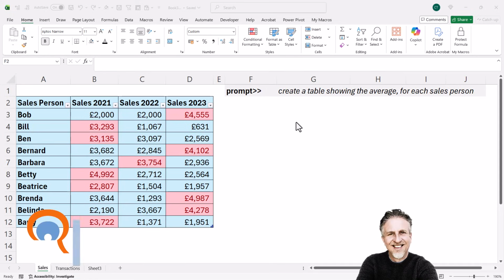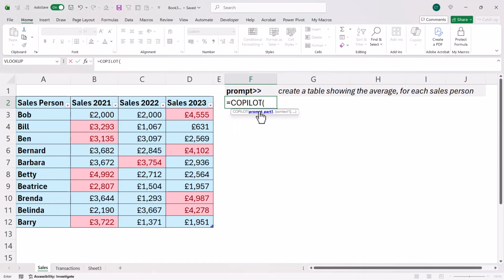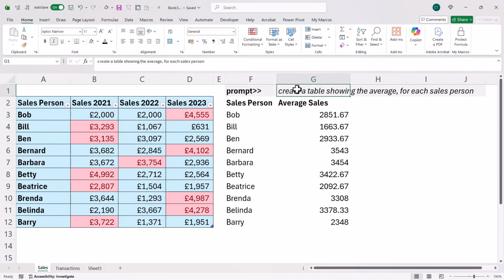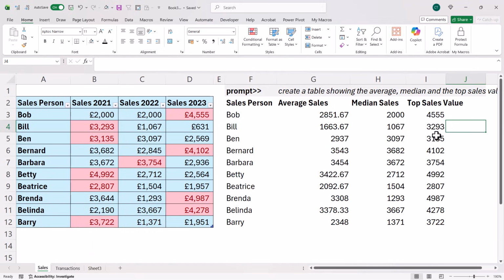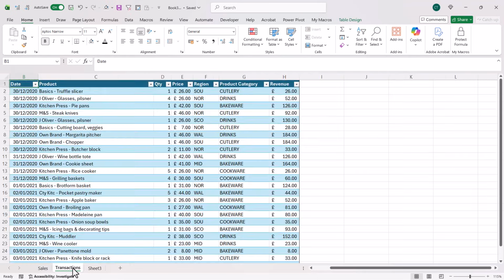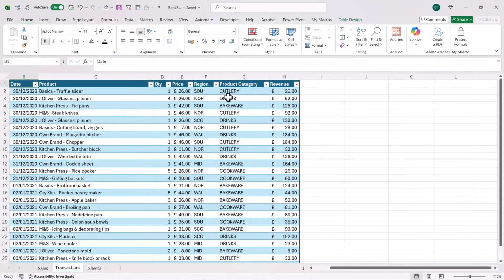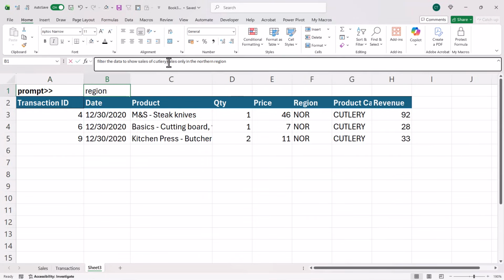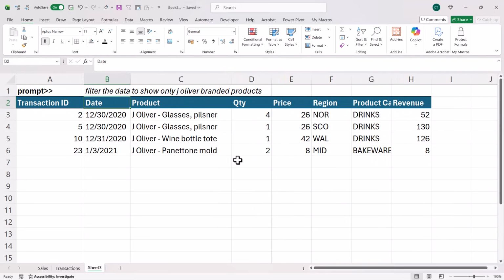Excel's COPILOT Function - Impressive In Some Ways But Can Get Even the Basics Wrong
📽️ In this Microsoft Excel video tutorial I demonstrate some basic capabilities using the COPILOT function.  Some of these are quite good, but it's not reliable even with easy calculations.